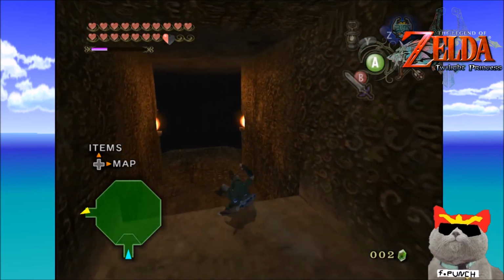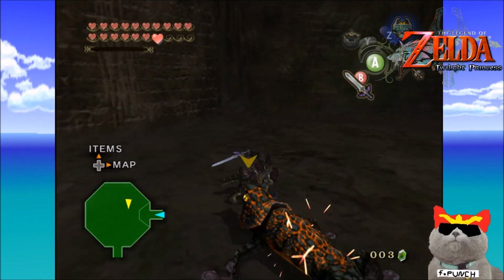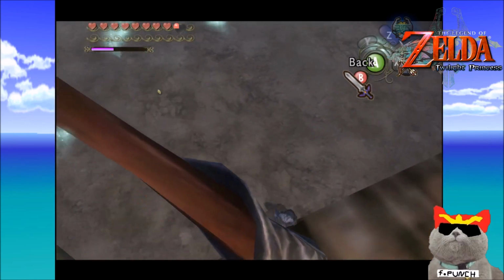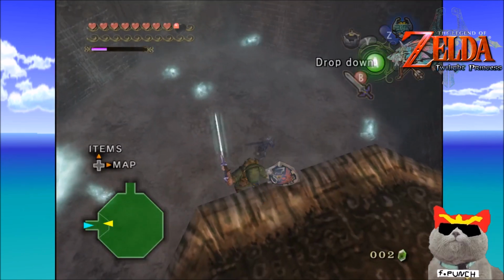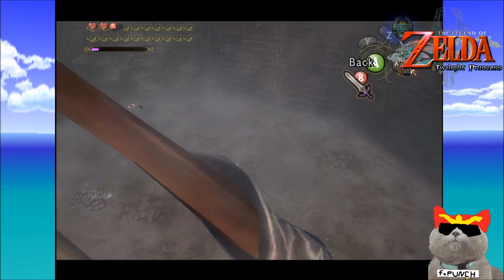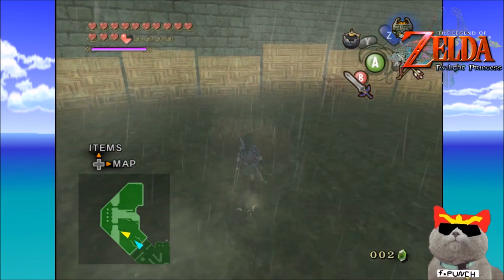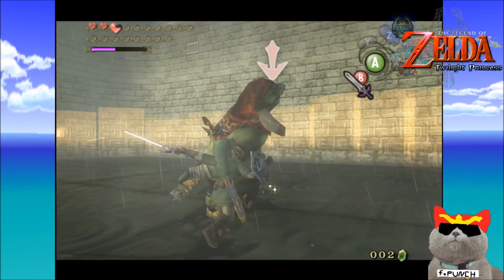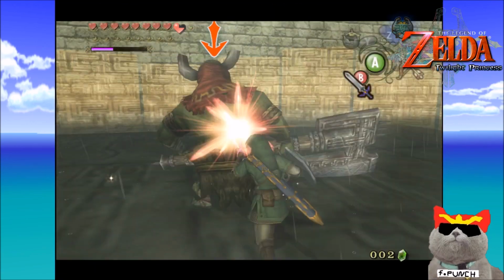Twilight Princess: ALBW-Style Meter Showcase + Release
What's up YouTube, a lot of time has passed since my last Twilight Princess mod video. That's because, ever since end of January 2023, I jumped into TP Decomp and been mostly focusing on source code modding for the game. Despite the fact that the decompilation is about 35% complete atm (according to ZeldaRET website), there's still a lot of mod possibilities available for the code of the game than you might expect. The first major mod I made using TP Decomp was a mod to make Link not aim his shield when Z-targeting. This was done before via TP revamped, however that mod adds extra features alongside that feature. Being able to recreate most of the shield mod myself, I felt great when I (mostly) accomplished it. After that mod, my next major TPDecomp mod I started working on was this mod. Enjoy!

0:00 Showcase
2:28 Mod journey